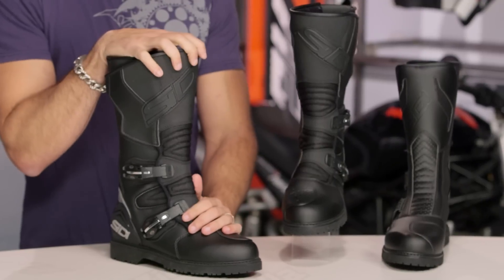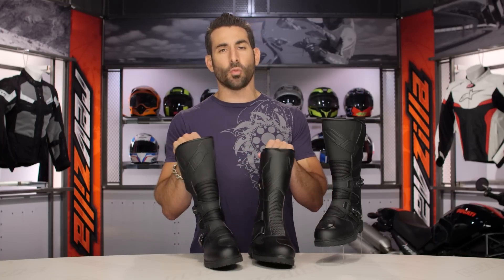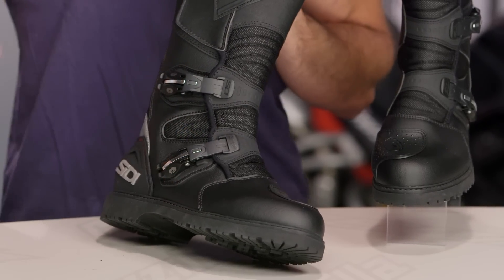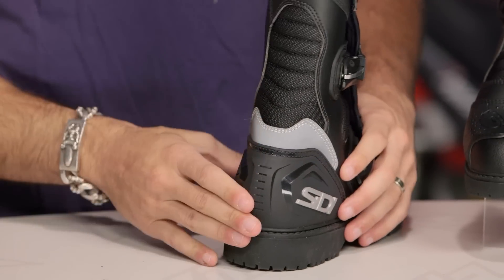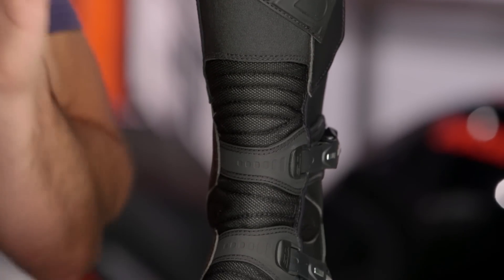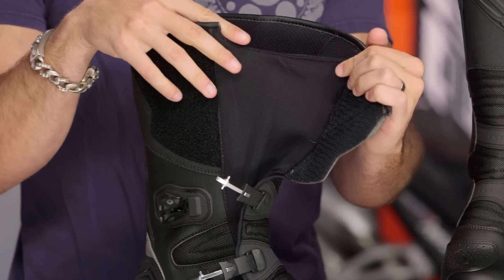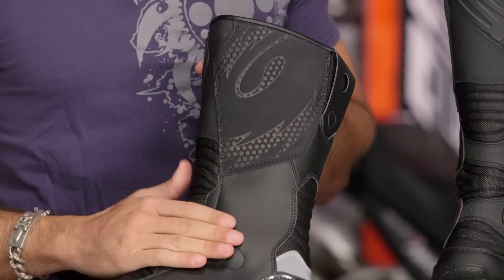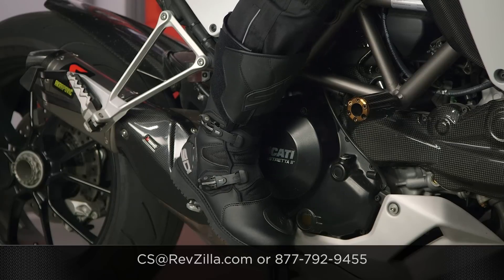SIDI Deep Rain Boots Review at RevZilla.com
SIDI Deep Rain Boots Review

If Darth Vader were to rock an every-day pair of ADV/Touring boots, those boots would probably have a striking resemblance to the SIDI Deep Rain Boots. While the internal reinforcements provide a high degree of overall moto-protection, they at the same time are not so robust as to create a boot that is nonfunctional off of the bike as well. With the Deep Rain boots, riders will get a shin-height touring boot that is waterproof, rugged, and sturdy enough for the most grueling of riding climates. Additional features include removable arch support and micro-adjustable cam buckles, as well as a Trockenfuss liner for sweat evaporation.